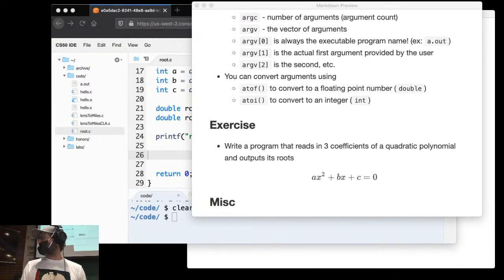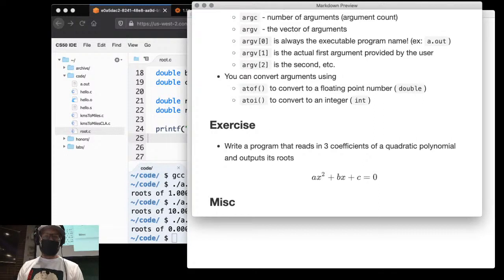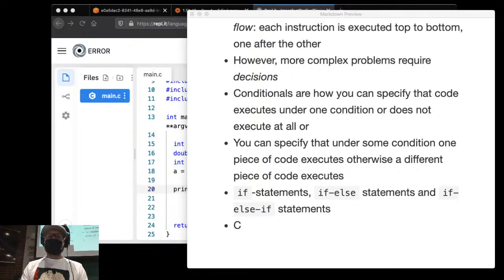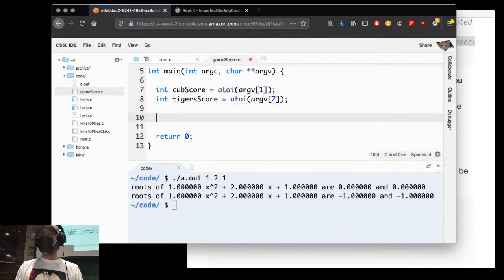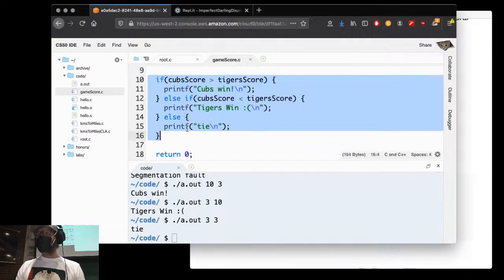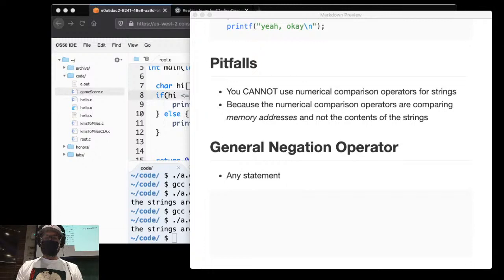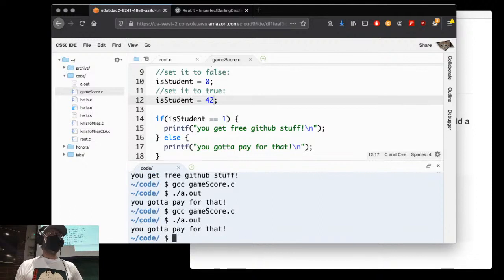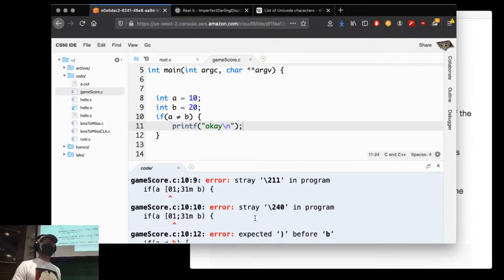3.1 - Conditionals (2020/08/26)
We conclude with our exercise from last time and introduce conditionals, numerical comparison operators, and boolean operators.